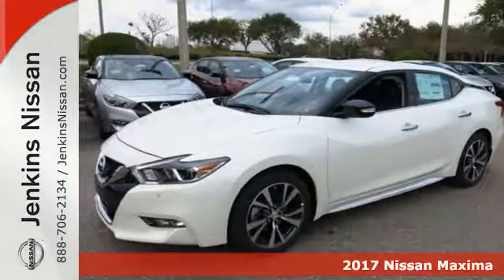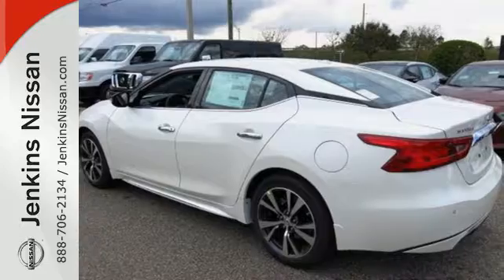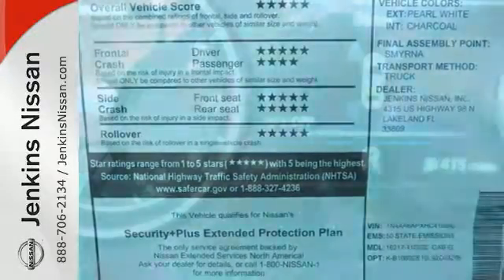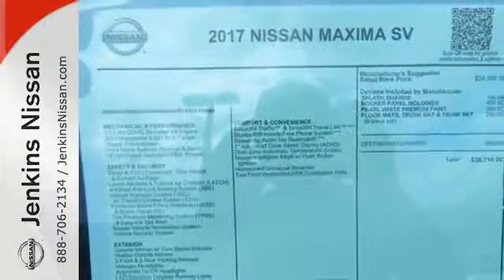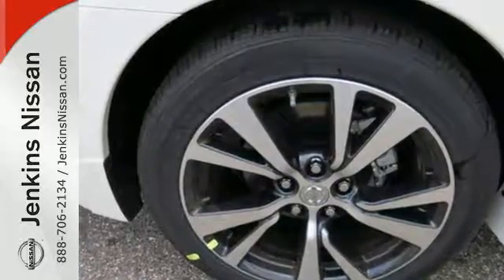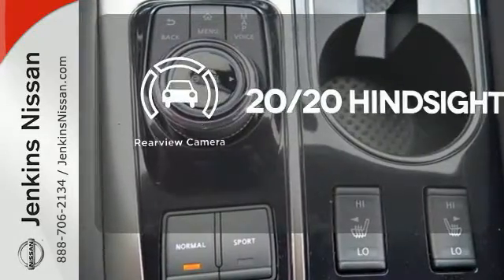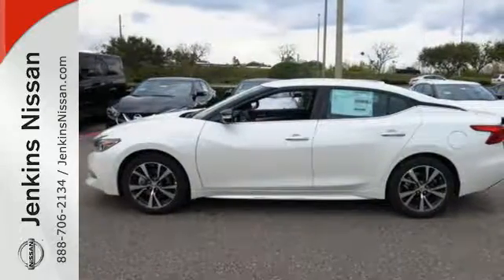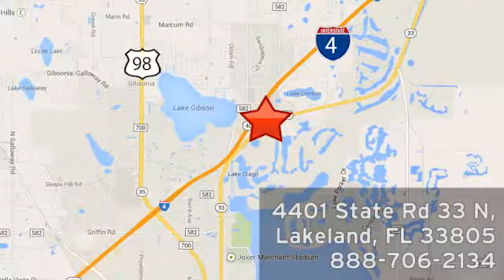New 2017 Nissan Maxima Lakeland FL Tampa, FL 17MA184 - SOLD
Year: 2017
Make: Nissan
Model: Maxima
Trim: SV 3.5L
Engine: 3.5 L V6 Cyl.
Color: Pearl White
Stock #: 17MA184
VIN: 1N4AA6APXHC410692

Address:
401 State Rd 33 N